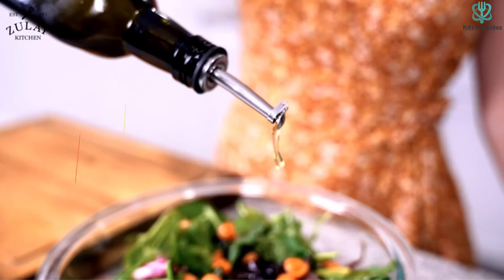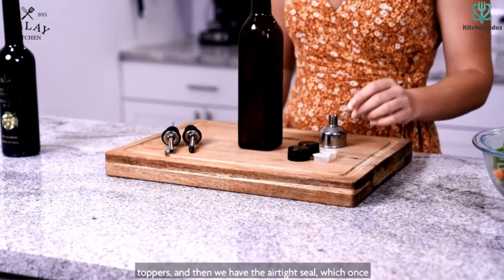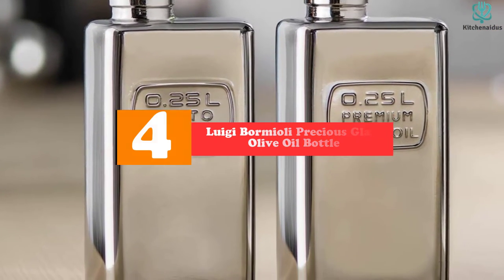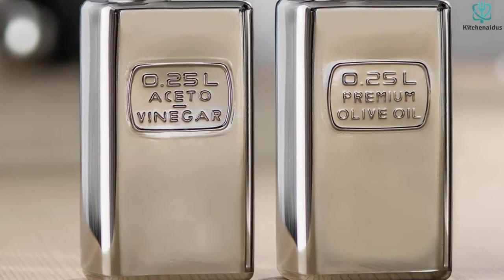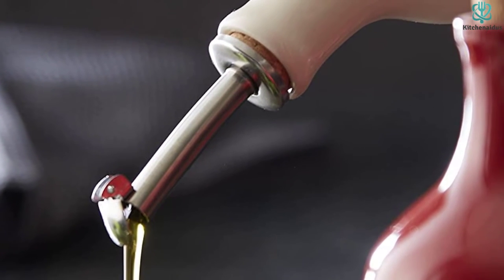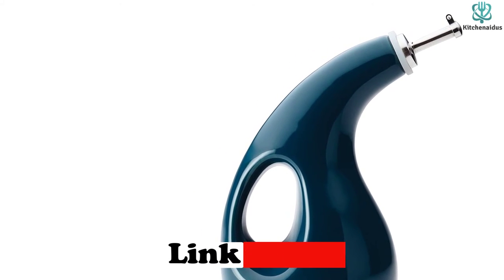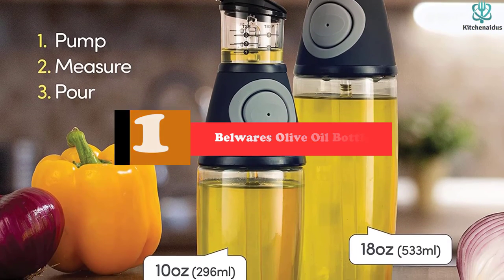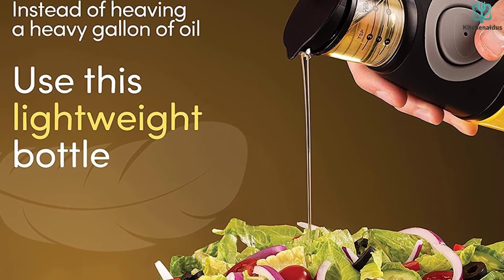✅Top 5 Best Olive Oil Dispensers in 2023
✅5. Zulay 17-Ounce Olive Oil Dispenser Bottle
✅4. Luigi Bormioli Precious Glass Olive Oil Bottle
✅3. Emile Henry Oil Cruet
✅2. Rachael Ray 46237 EVOO Olive Oil Bottle

To save you both time and money, we’ve narrowed down to some of the best Olive Oil Dispensers.
Check out an in-depth review of the best  Olive Oil Dispensers in 2022 .

In this video, we make a new research on the top best  Olive Oil Dispensers.
This is the best Olive Oil Dispensers review.
Best time for buying your new  Olive Oil Dispensers.